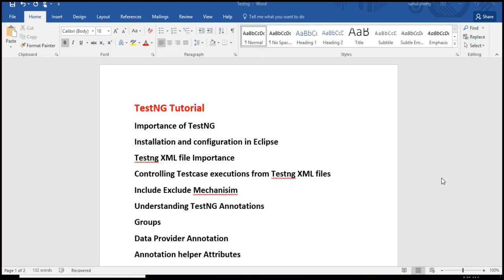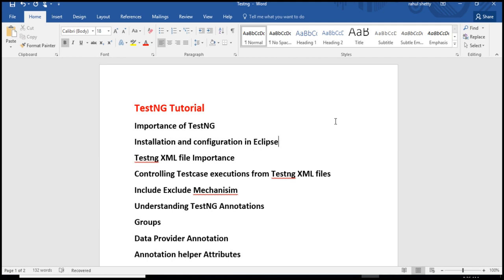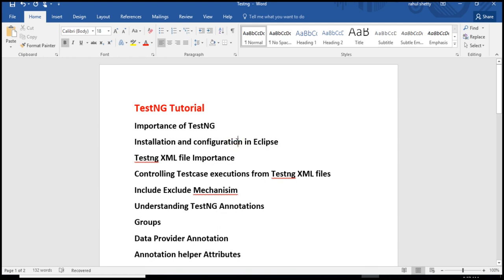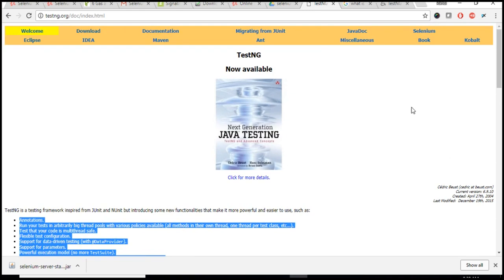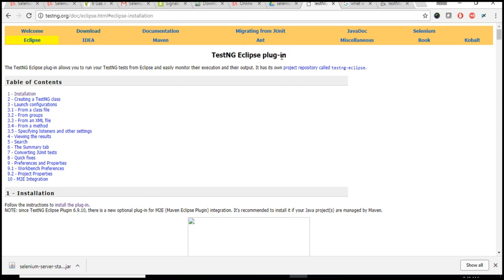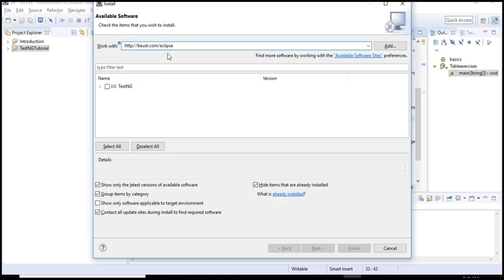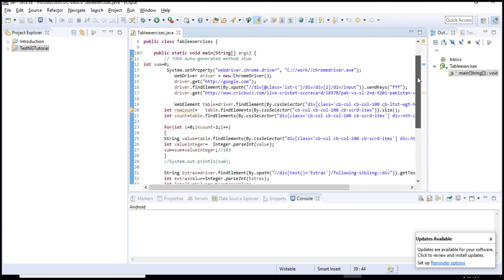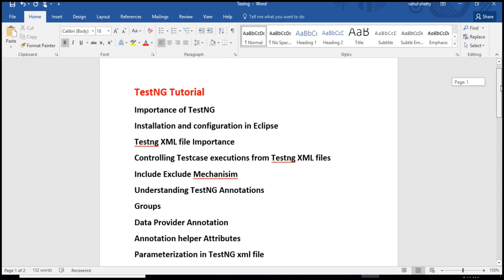66. TestNG Installation and Setup in Eclipse | Appium Mobile Automation